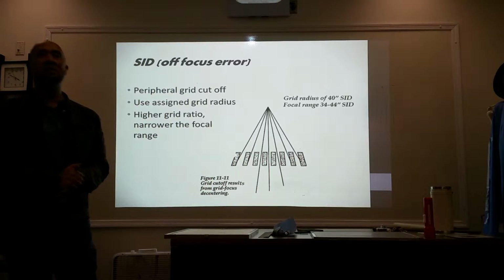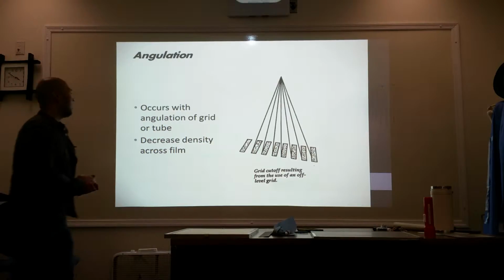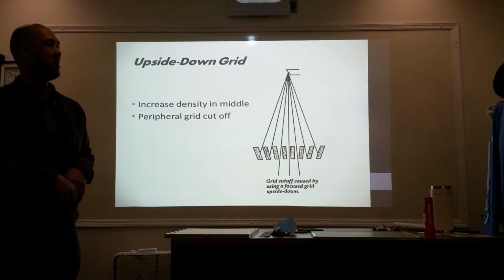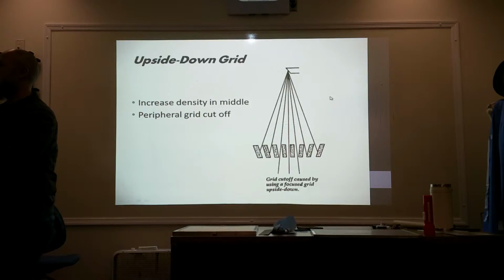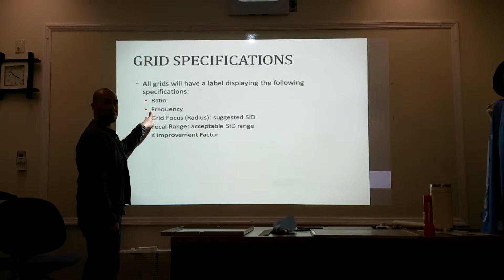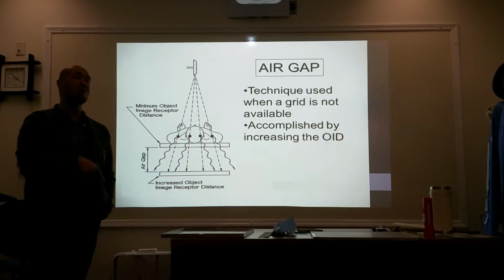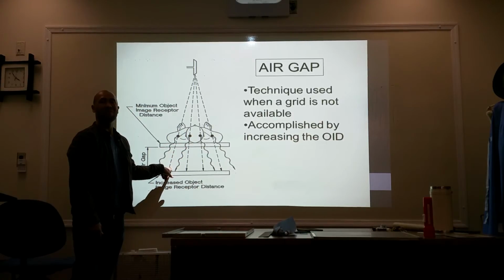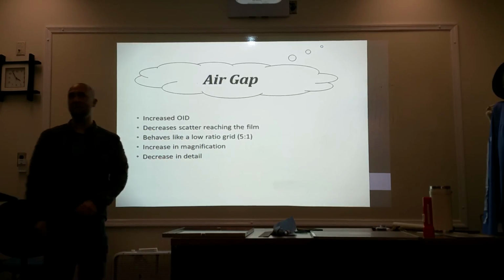Rad 146 L11 4